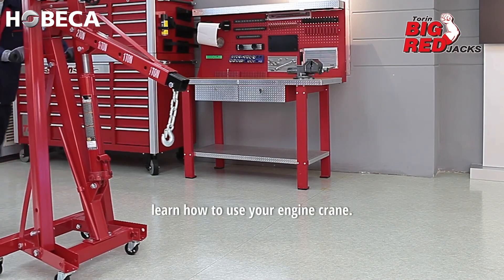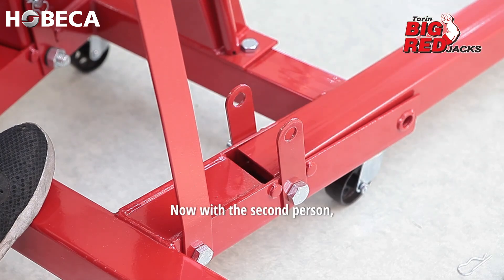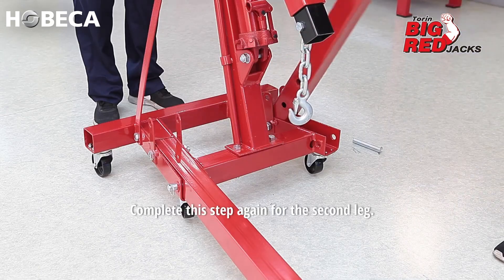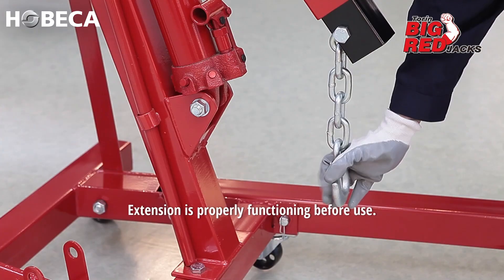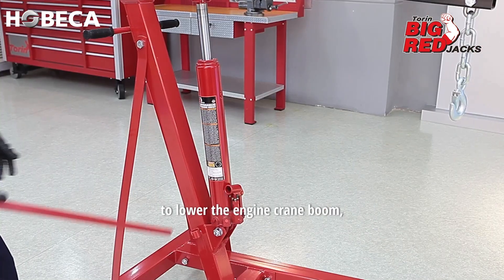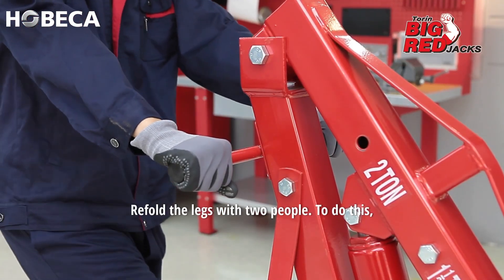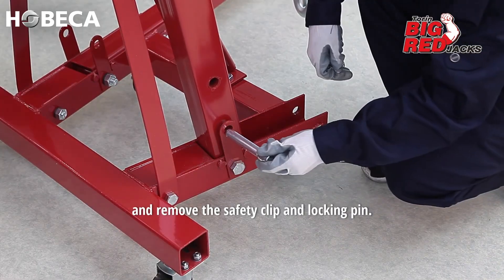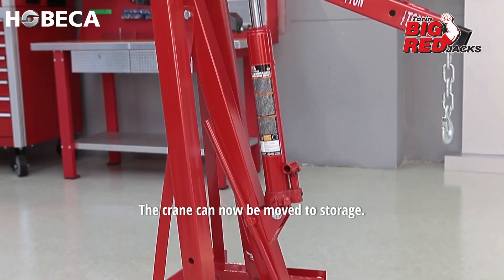How to Use an Engine Crane Hoist 🔧 | Step-by-Step Guide @HobecaNZ ​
Need to lift an engine safely and efficiently? In this video, we show you how to set up and use an engine crane hoist (also called an engine lifter or cherry picker) to remove or install engines with ease.

What you’ll learn:

🔩 Proper setup of a foldable engine hoist
🛠 Safe lifting techniques to protect your vehicle and engine
⚖ How to use an engine leveler for perfect balance
📦 Tips for compact storage when not in use

Whether you're a DIY car enthusiast, workshop mechanic, or professional technician, learning to operate an engine hoist correctly is essential for both safety and efficiency.

Recommended Product:
If you need a high-quality option, check out the Torin Big Red Foldable Engine Hoist (T32002X) with a 2-ton capacity and included engine leveler.

Watch now and lift with confidence! 🚗💪